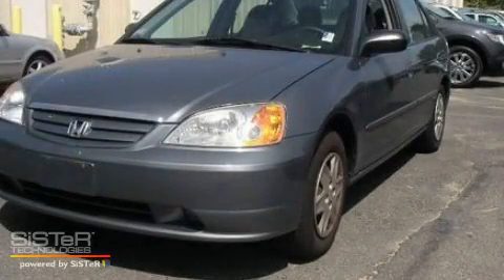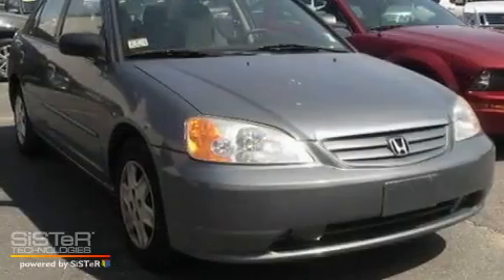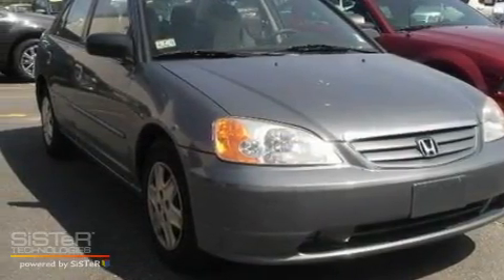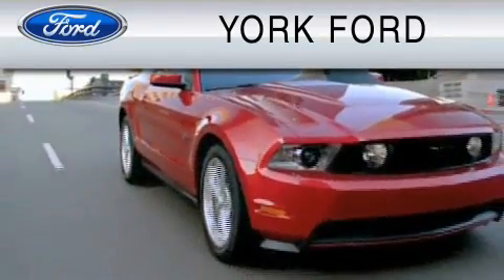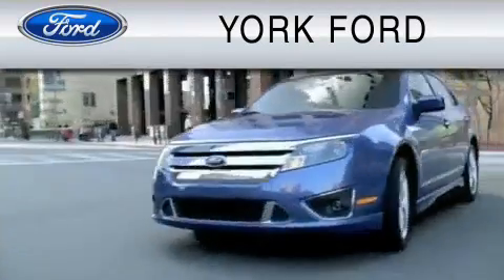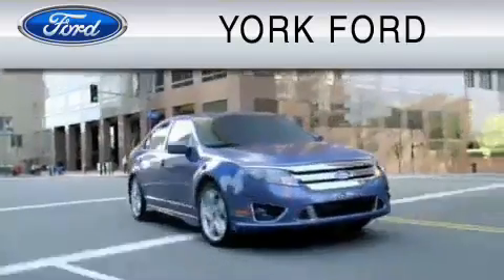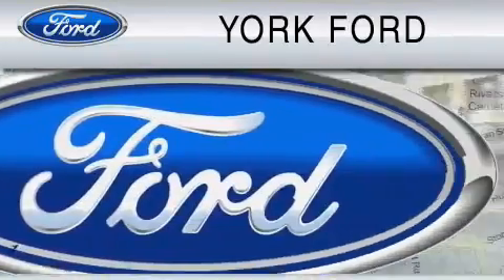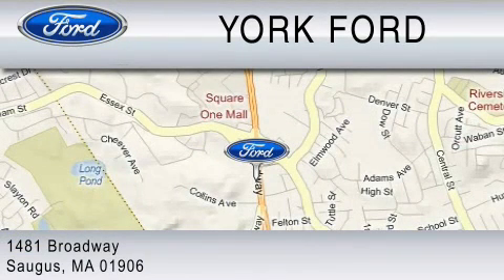Preowned 2003 HONDA CIVIC Saugus MA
Year: 2003
 Make: HONDA
 Model: CIVIC
 Engine: 1.7L I4
 Trans.: AUTO 4SPD
 Exterior: BLUE
 Miles: 35,373
 Interior: GRAY

 Pre-Owned 2003 HONDA CIVIC Saugus  MA